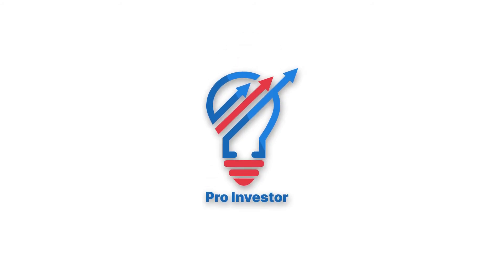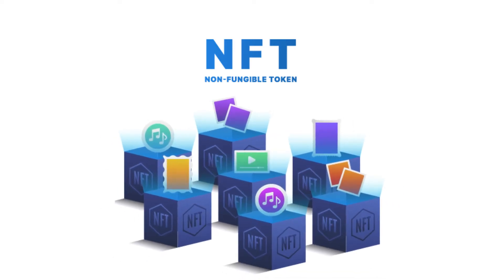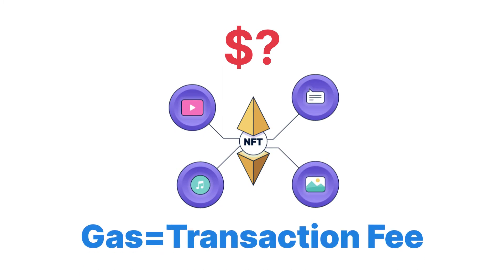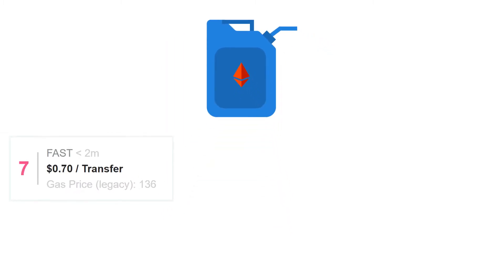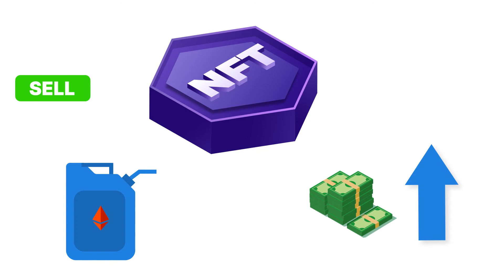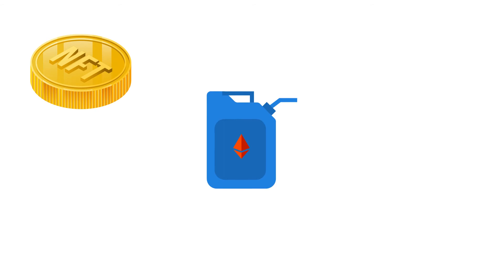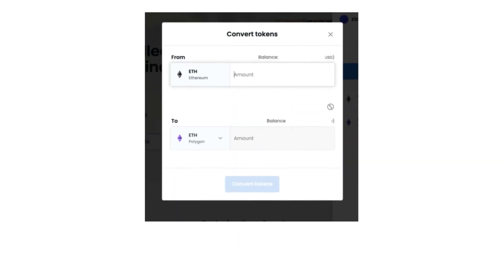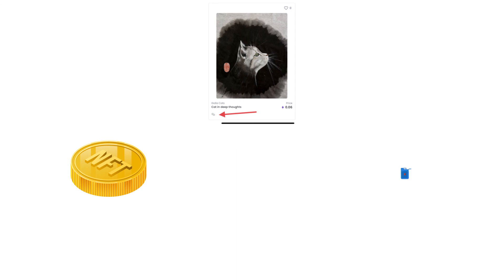How to Pay Zero Ethereum Gas Fees | Mint Free NFTs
You can mint, sell or buy your own NFT paying absolutely 0 gas fee, If you want to know how to do it then stay tuned till the end of the video to find out.

Non-Fungible Tokens, commonly known as NFT’s are any sort of digital items that a person might want to have ownership of. It can even be a tweet, as the founder of Twitter Jack Dorsey’s first-ever tweet was sold as an NFT for almost 3 million dollars!!